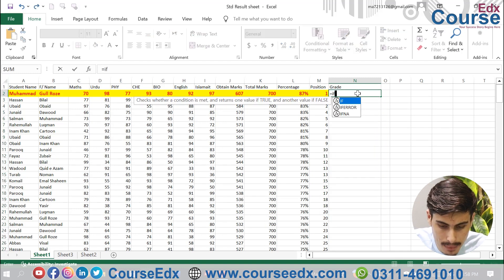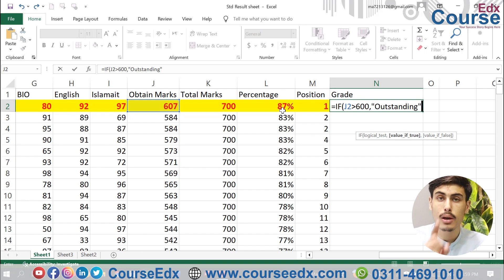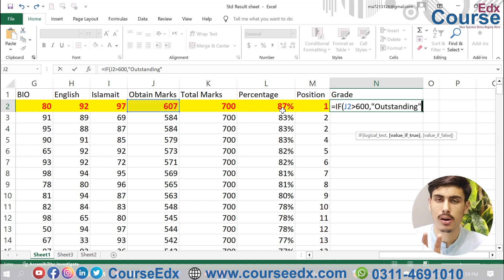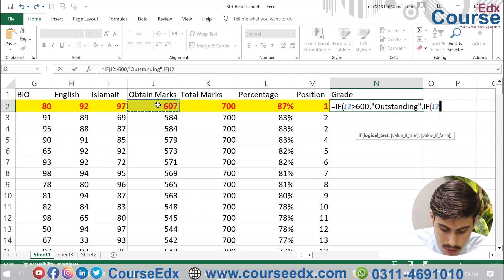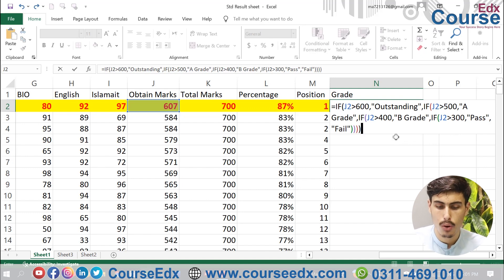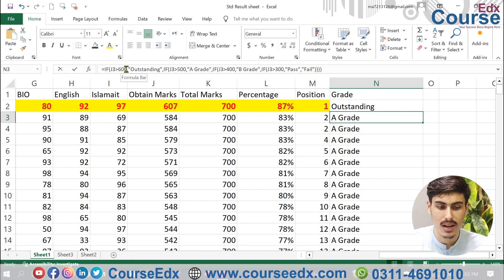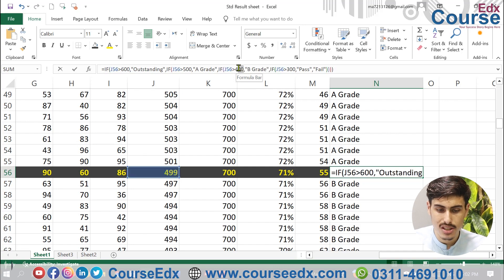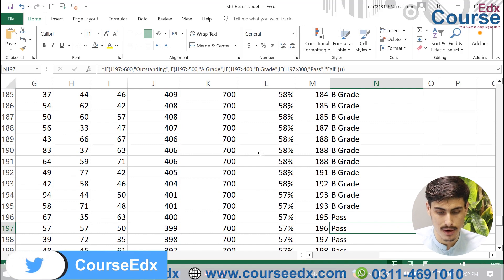11 Learn IF Function in Pashto | MS Excel IF Formula in Pashto| Find Grades in Pashto, Excel Course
In Todays lecture i will teach you about IF Function, Nested IF Function or IF Formula, Nested IF Formula and Find Grades and Find Position, Find Ranks. The IF function used to make logical comparisons between two or more values.

In This Lectures i will teach that How IF Formula can be used? How to use IF Formula in Pashto, How to use IF Function in Pashto, How to learn IF Function in pashto? How to find Student Position in Class in Pashto? How to find Rank of Student in Pashto?

This lecture is about IF Function in MS Excel. Find Grades in MS Excel, Find student Grade in  MS Excel, Find Rank of Student in MS Excel.

In These lectures lecture i will teach you Complete Tutorial of MS Excel in Pashto for begginers. This course is also for DIT Student. In Todays lecture i will teach the use of Sum Functioni. You will learn Excel Sum Formula in Pashto. Student of DIT will learn that how to Sum in Ms Excel.

This Computer Course/ MS Excel Course  is specially designed for the students of DIT in Peshawar if someone want to learn practical classes join UK Institute of Computer Science and English Language Peshawar. This course is prepared according to the syllabus of DIT from KP Board of Technical Education Peshawar.